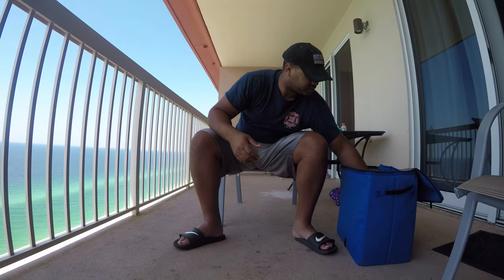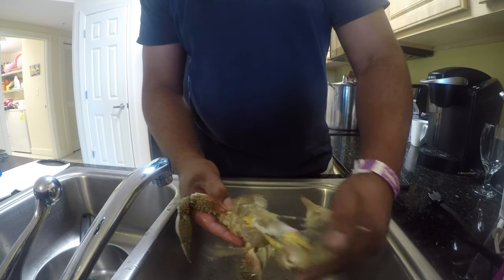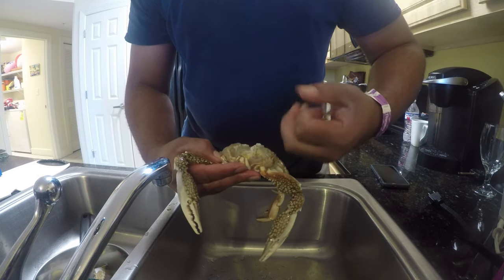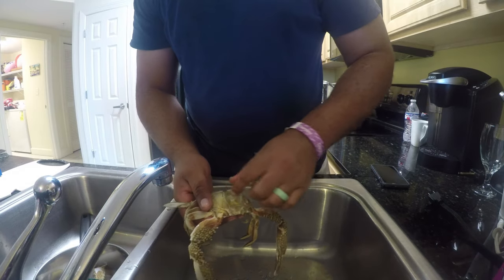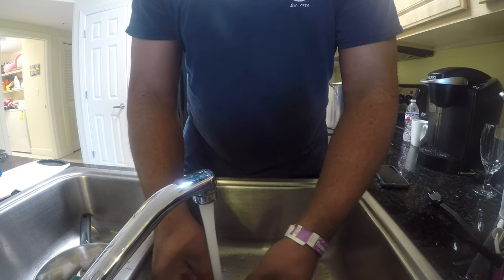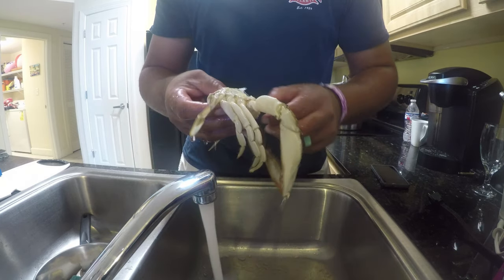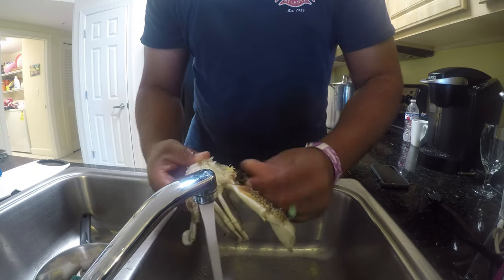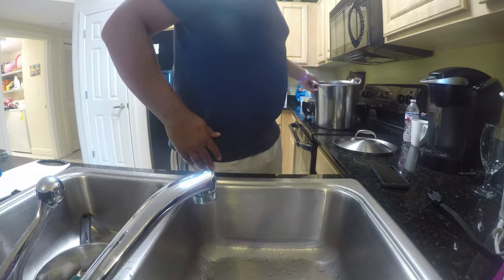How to clean crab *Speckled*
This is a short video of how i clean crab. This is a speckled (calico) crab but this is also how i clean blue crab. PS i know i say blue crab in the video i actually had a blue crab cleaned it and the camera was rolling lol.

camera gear- gopro hero 5